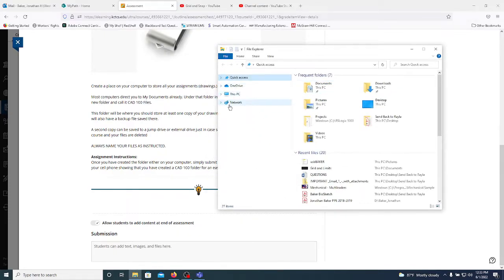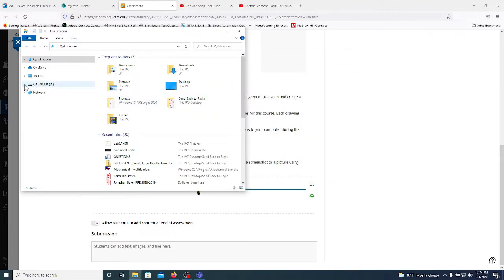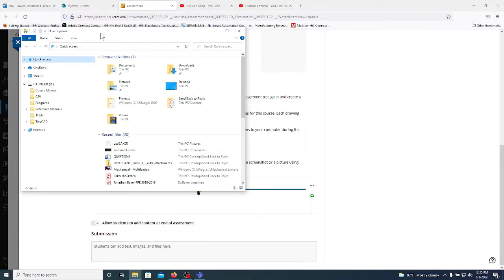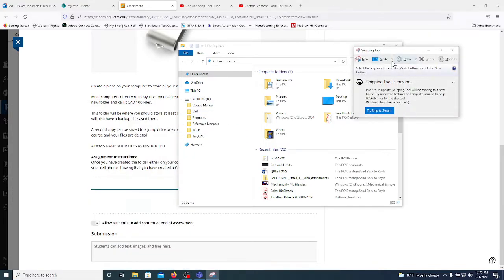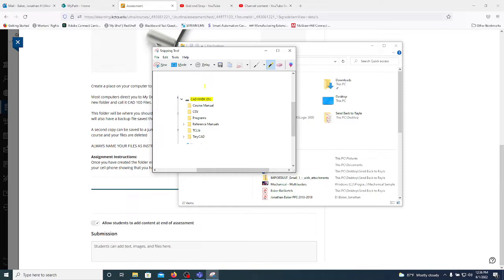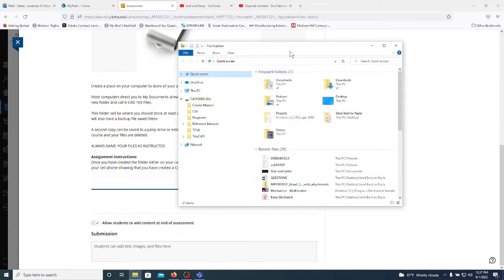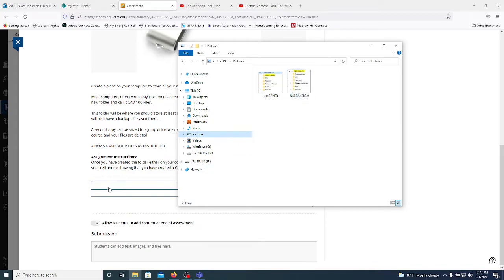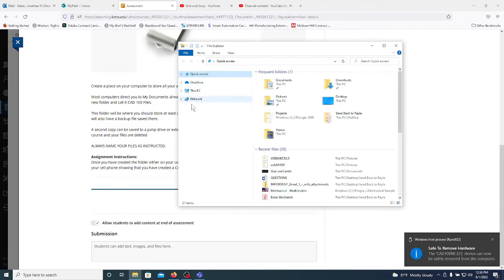Screenshot and and naming your USB Drive